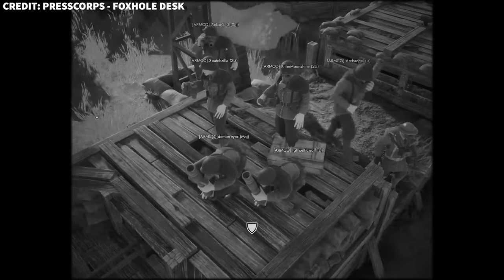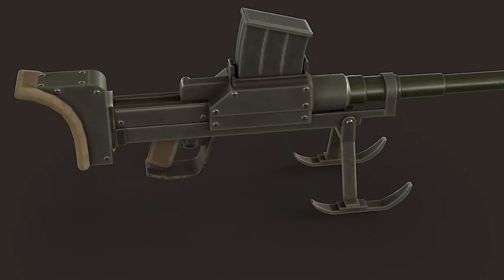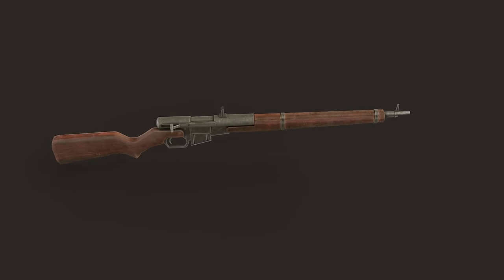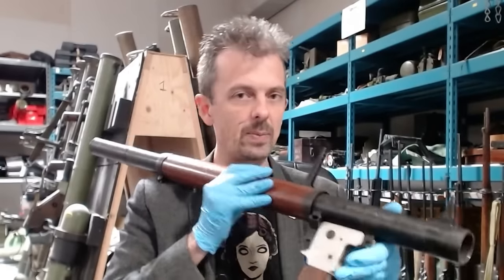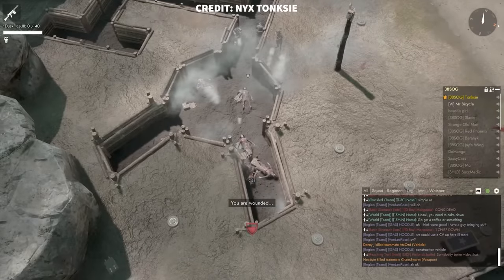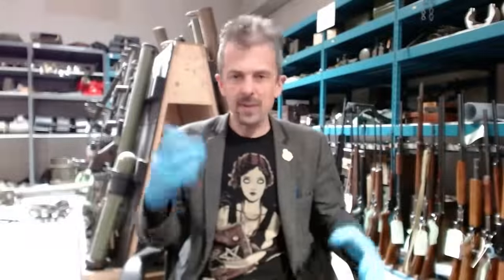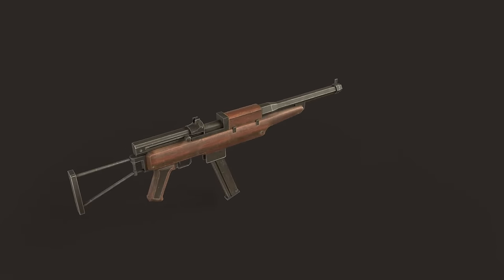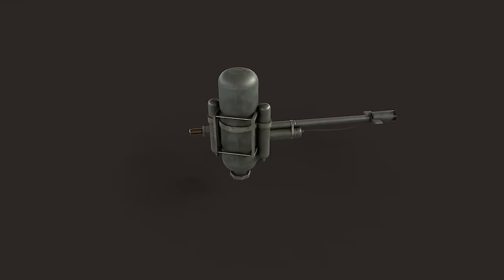Firearms Expert Reacts To Foxhole’s Guns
Jonathan Ferguson, a weapons expert and Keeper of Firearms & Artillery at the Royal Armouries, breaks down the weaponry of Foxhole, including the Aalto Storm Rifle, the Neville Anti-Tank Rifle, and a whole squadron of Storm Cannons.

00:00 - Opening
00:46 - Argenti r.II
02:20 - Neville Anti-Tank Rifle
03:54 - Catara mo.II
05:13 - No.2 Loughcaster
06:33 - Cremari mortar
08:01 - Cutler Launcher
08:54 - Malone MK2
10:09 - Dusk ce.III
11:46 - Fiddler SMG Model 868
12:56 - Lamentum mm.IV
14:28 - Aalto Storm Rifle
15:43 - Lionclaw MC VIII
16:46 - Storm Cannon
18:23 - Flamethrowers
19:43 - Ending

In the latest video in the Firearm Expert Reacts series, Jonathan Ferguson--a weapons expert and Keeper of Firearms & Artillery at the Royal Armouries--breaks down the guns of Foxhole and compares them to their real-life counterparts.